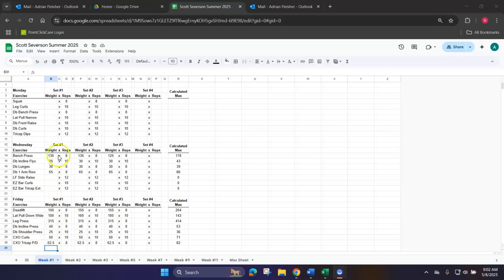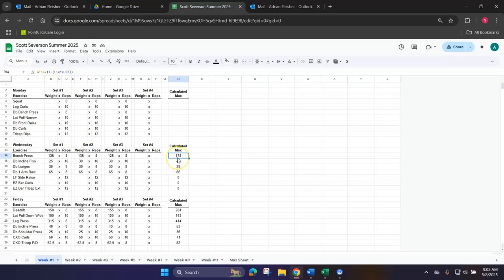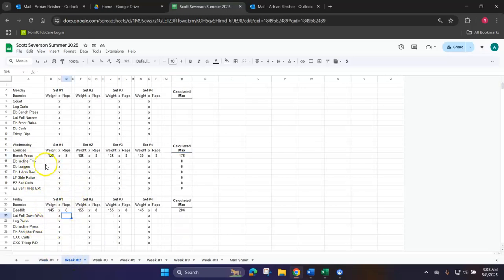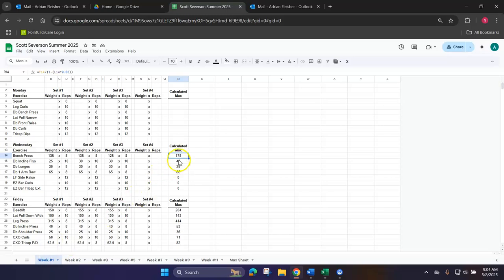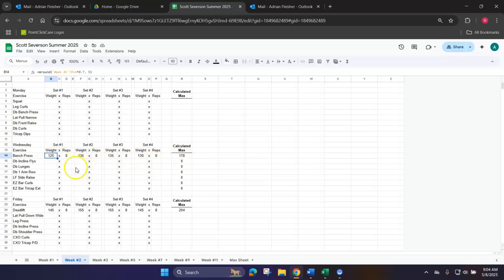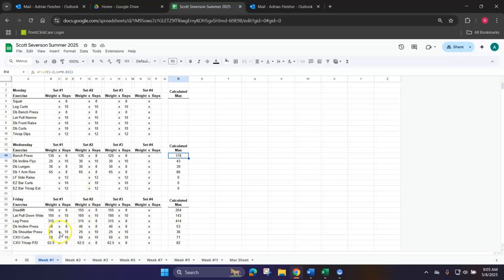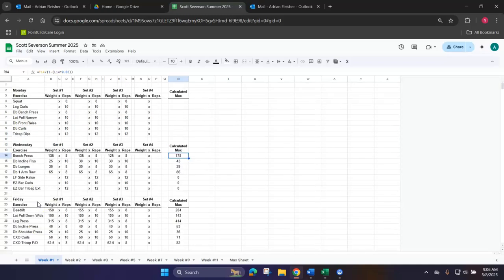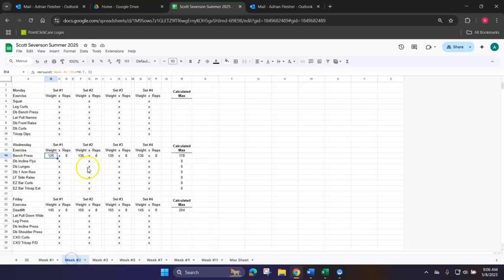Brief Overview Of Workout Excel Programming For Scott Summer 2025